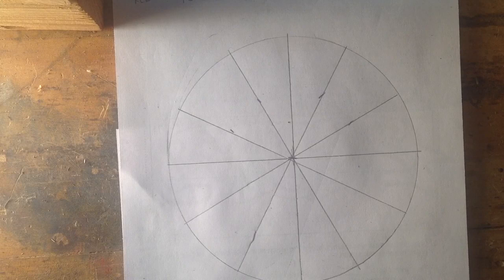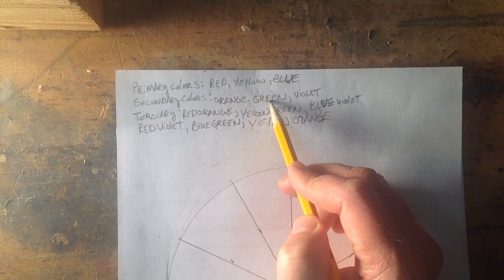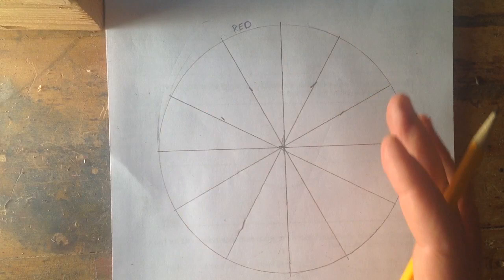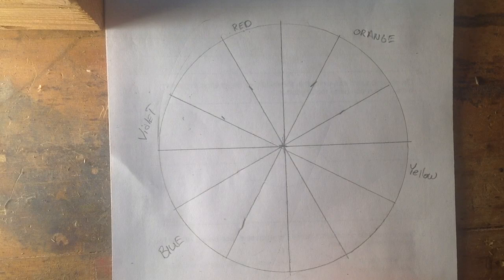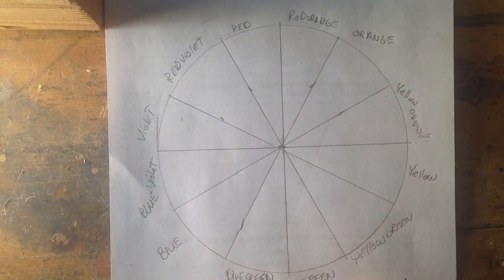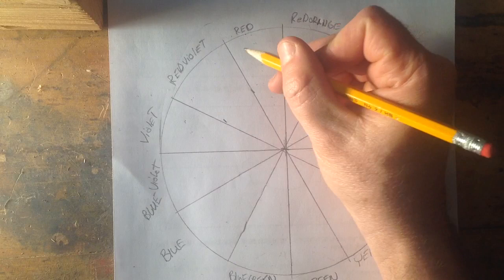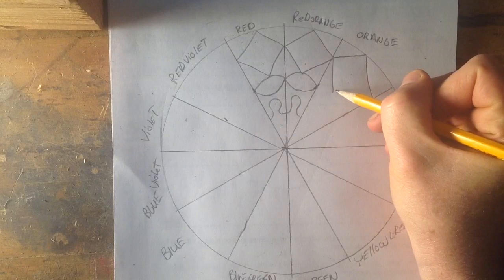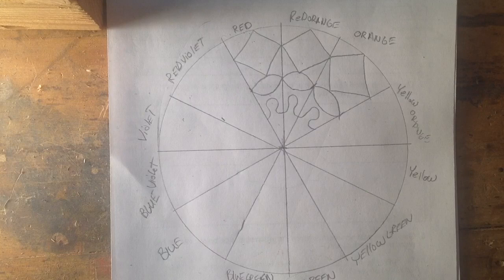trim C16160FD 4624 41B9 A9FD B645632C85CB day2 rose window inspired color wheel.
Primary, secondary, terciary, colors. Sketching a rough draft wheel/window design.